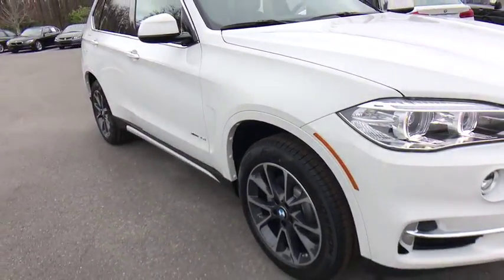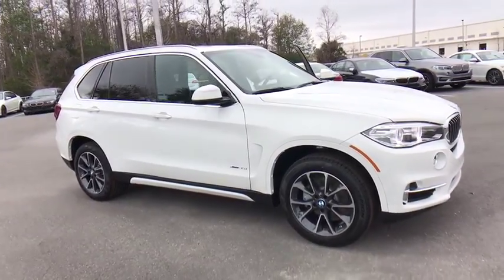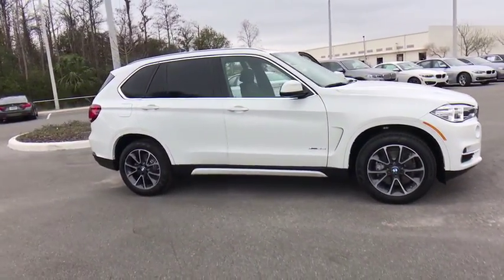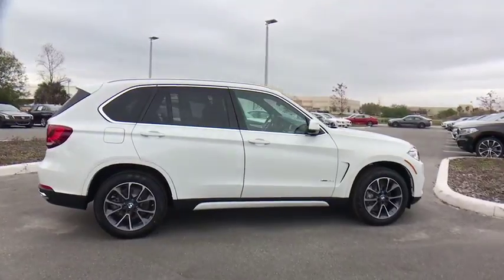2018 BMW X5 Kissimmee, Clermont, Orlando, FL J0Y00937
9750 S Orange Blossom Trail